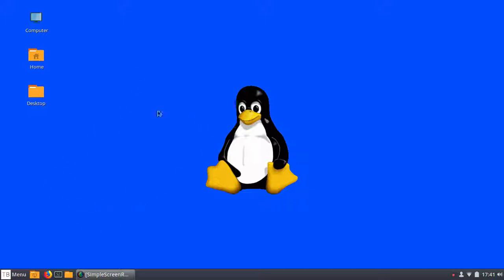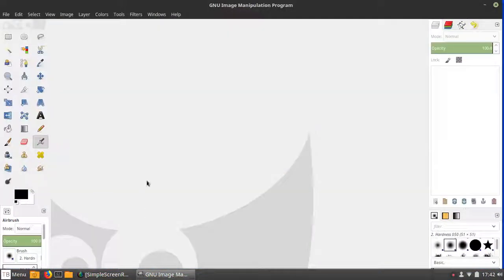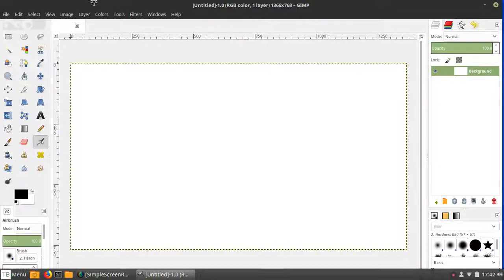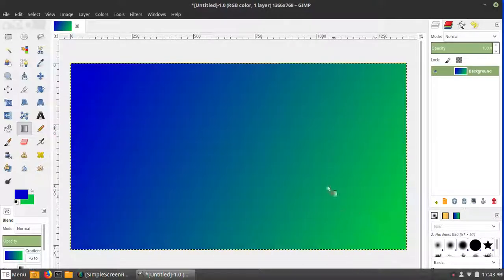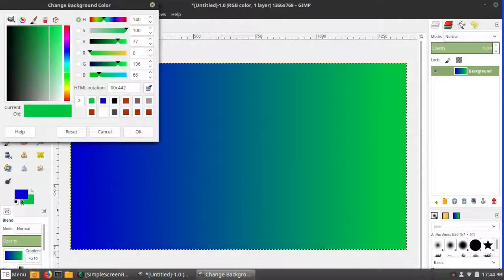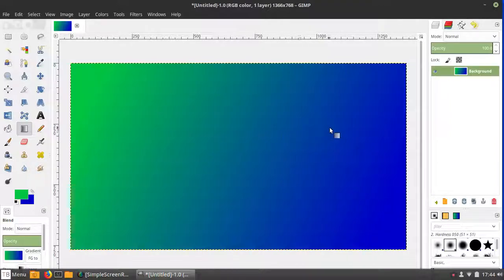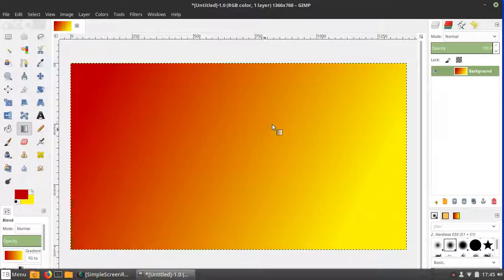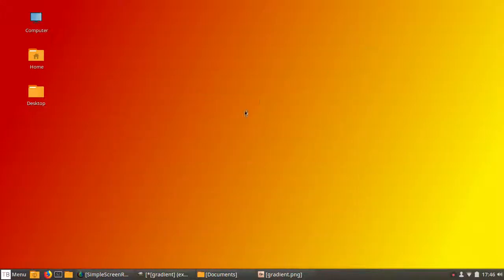How to Create a Gradient Wallpaper in GIMP